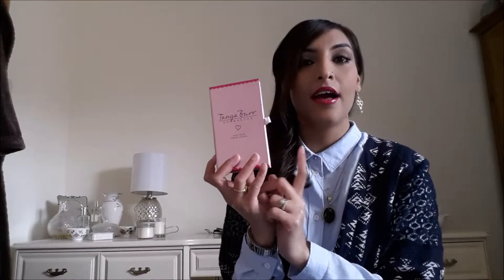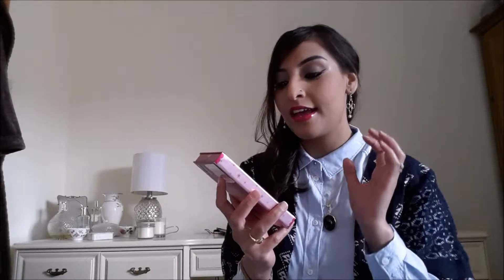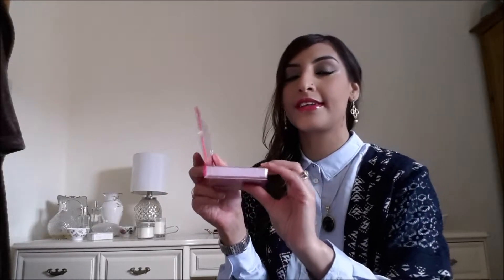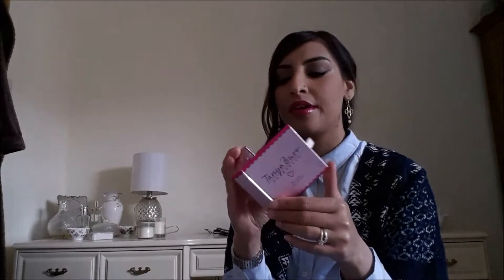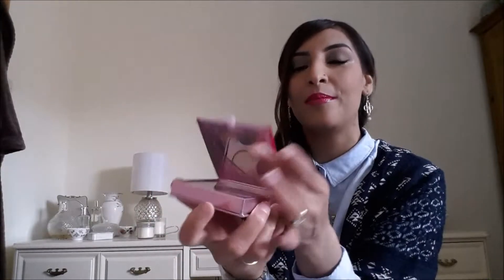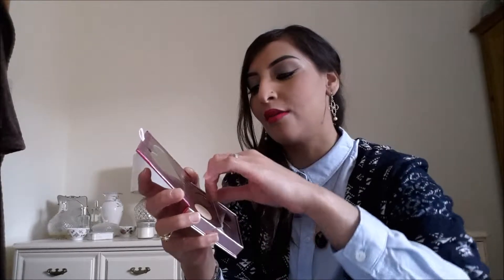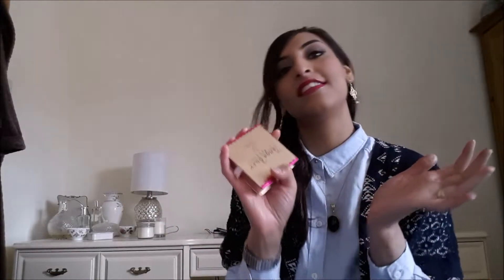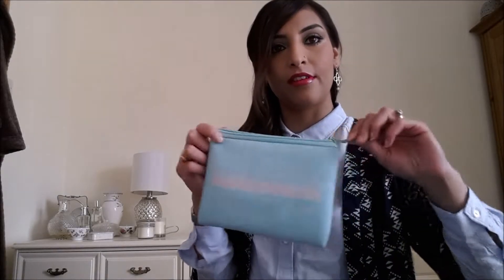|Tanya Burr Cosmetics Review|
|AlfasBeautyChoice|